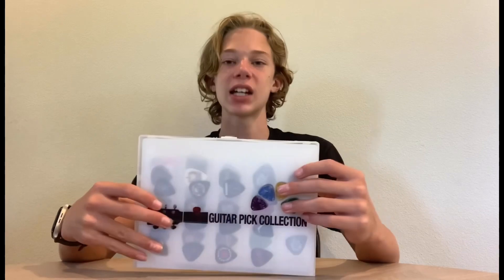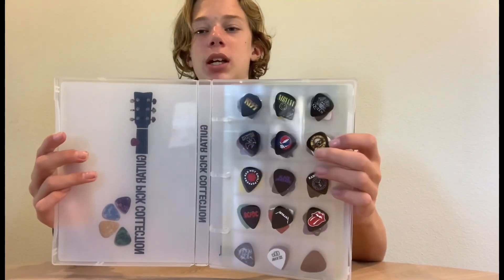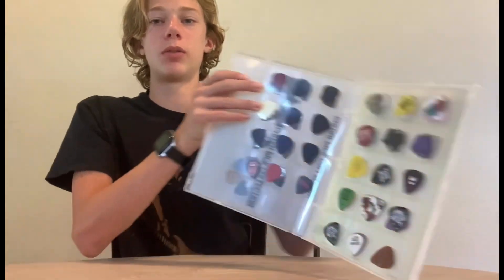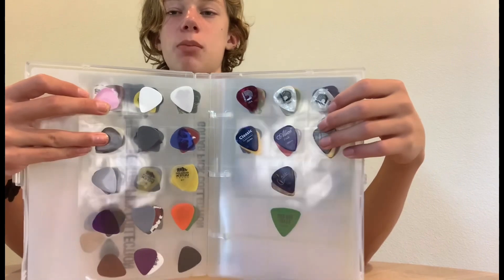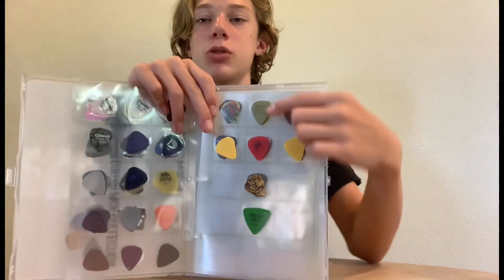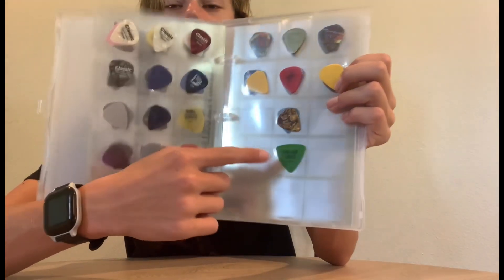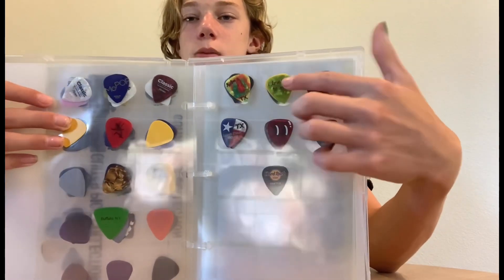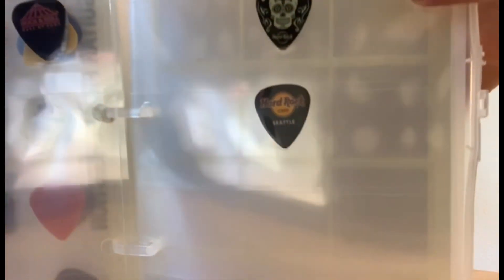Full review of my pick collection part 2!